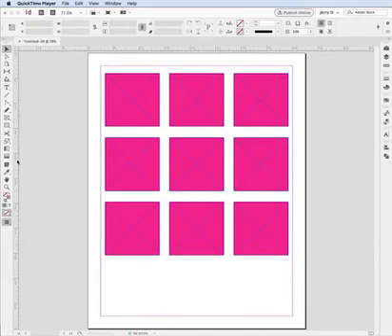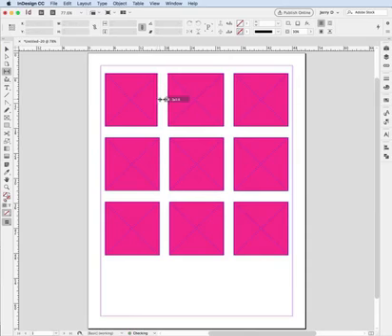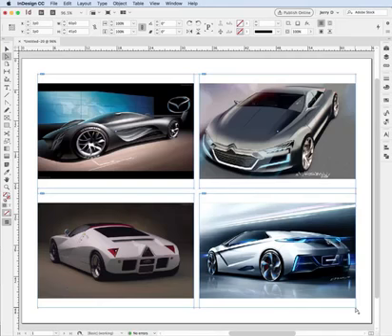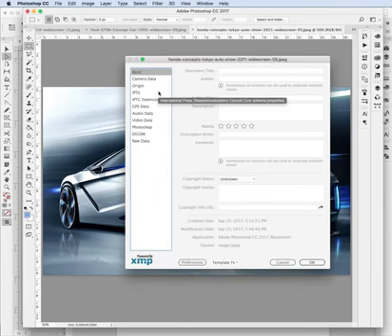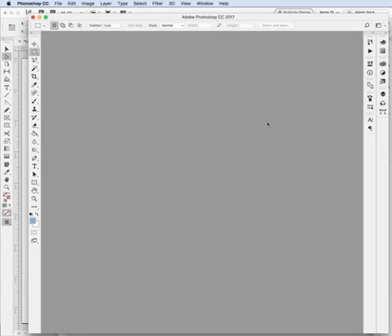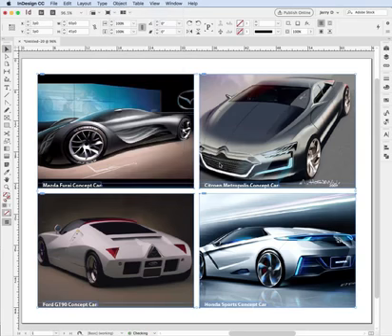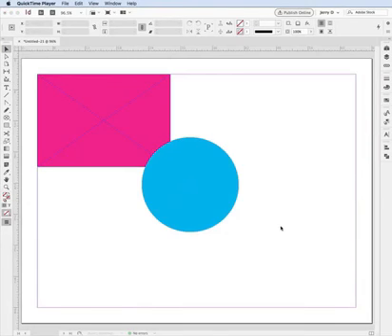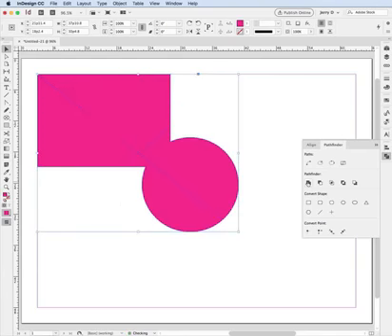Gap Tool Captions and Pathfinder